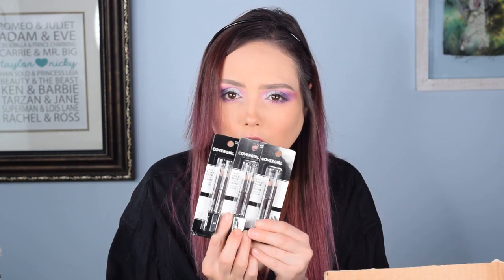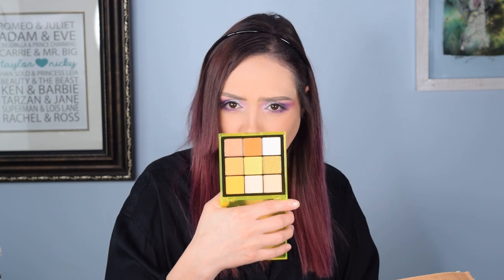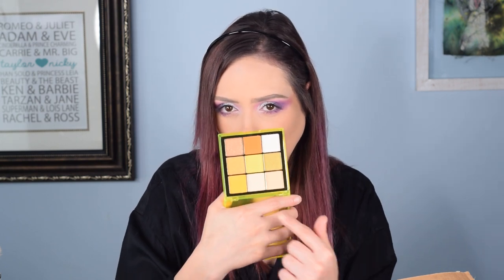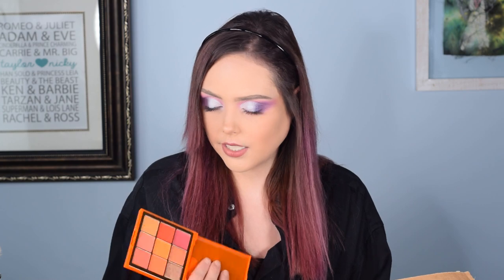Urban Decay Ultraviolet & Makeup Revolution Neon Collection | New Release Ulta Haul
I know I said I wasn't going to spend any more money at Ulta BUT...I lied. With the Haul, there are more videos to come testing out the products! Look out tomorrow for the Naked Ultraviolet First Impressions! We hope everyone is being safe during the Corona Virus pandemic. Remember to stay inside and wash your hands!

Equipment:

Camera: Nikon D3300
Lens: Nikon 18mm - 55mm zoom lens
Audio: Zoom H6 Portable Recorder
Audio: Audio-Technica AT875R Shotgun Mic
Ring Light: Neewer Ring Light Kit